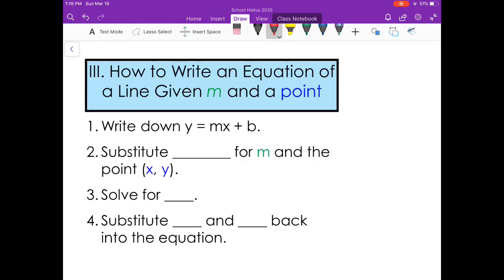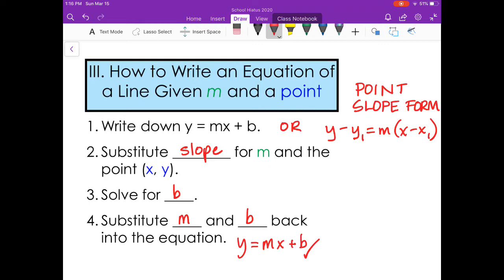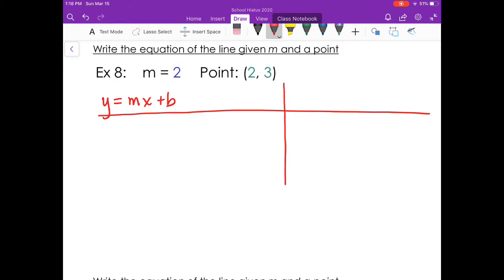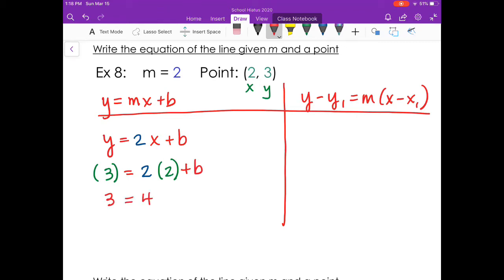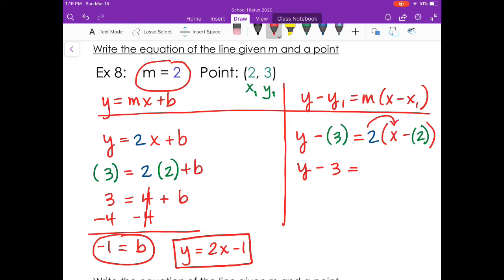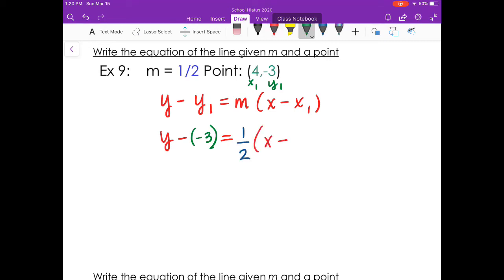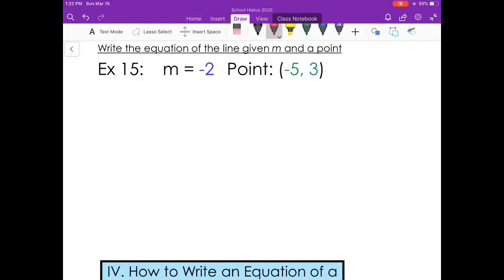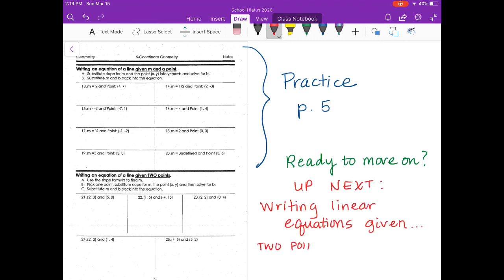Writing Linear Equations given Slope and a Point on the Line (Day 1 Part 2)